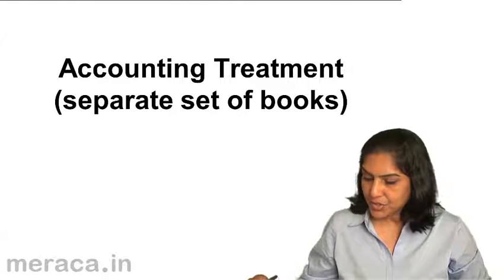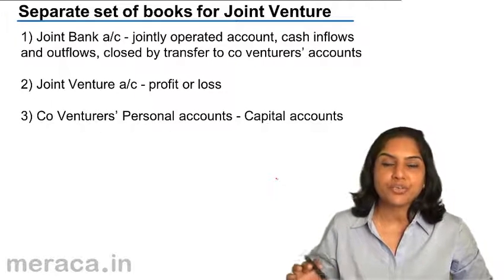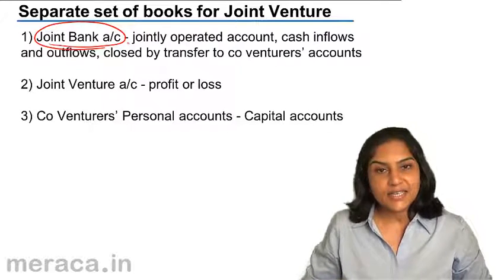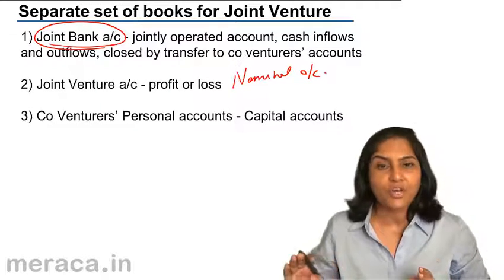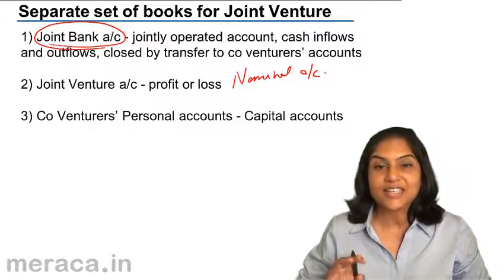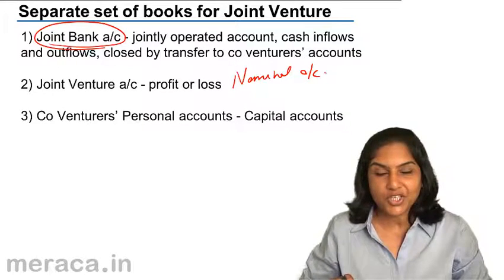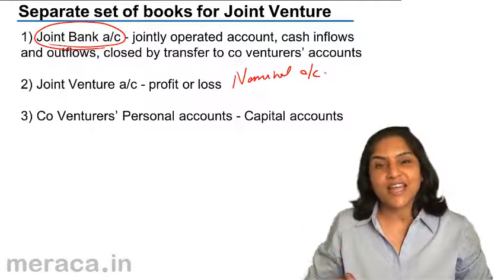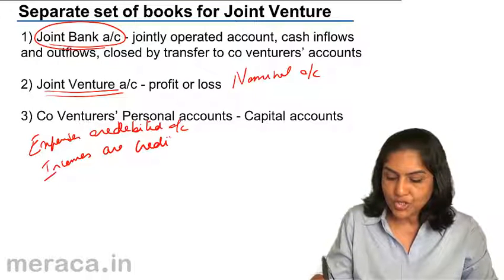Separate Set of Book Joint Venture Accounting | CA CPT | CS & CMA | Class 11 | Class 12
Separate Set of Book Joint Venture Accounting , Learn Joint Venture for Free , our course coveres What is Joint Venture, Methods of Joint Venture, Joint Venture Accounting under Separate Books & Same Books.For Details